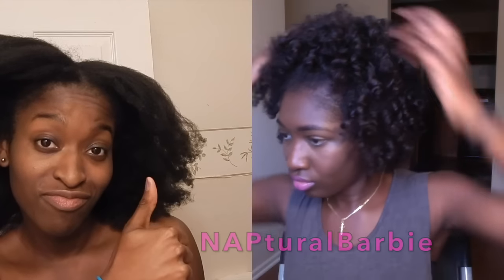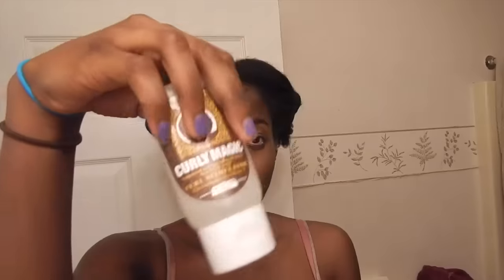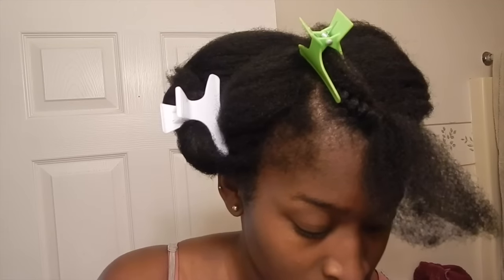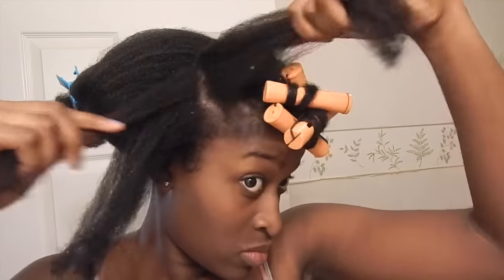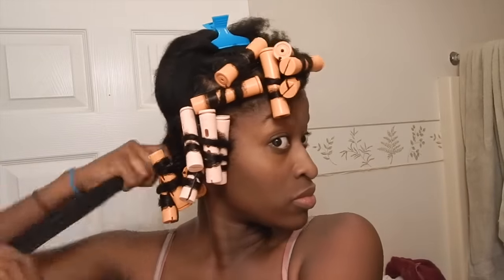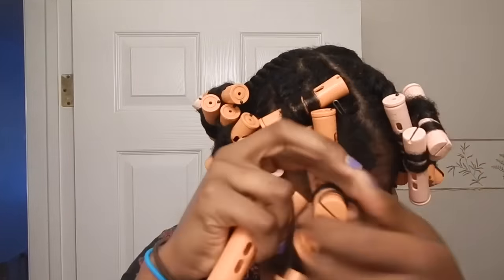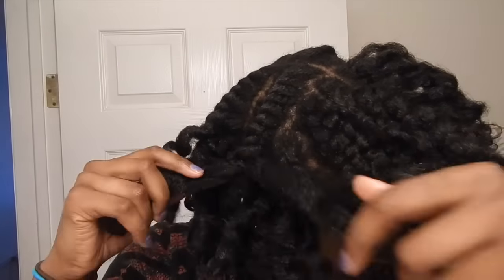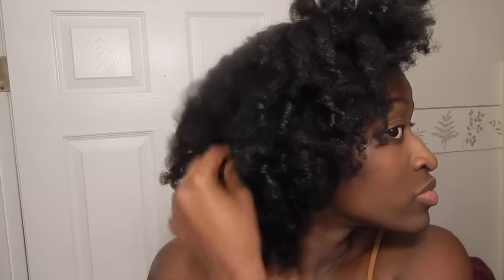Twist & Curl on Natural Hair || Collab w/ NAPturalBarbie and DriSter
**ALL IMPORTANT INFO IS IN THIS BOX**

*I USED 54 RODS

Hey guys !! I'm so happy to be getting this video out to you guys. I was having major laptop issue so my video schedule got severely backed up, but now I'm back in business. ANYWAY, this is my first collab video which I got the honor of doing with two of my naturalista friends from school ! Like I stated in the video, both of their video links will be below in this box. They are dolls with great content so please check them out and support them on their journeys ! As for this style, it's definitely going to be a go to style for me. It was quick and easy to complete and take down was fast so that's a win win for me. Thanks again for watching guys. See you in my next one !

**ALL PRODUCTS HAVE BEEN PURCHASED BY ME AND ALL OPINIONS ARE MY OWN.
**I DO NO OWN ANY RIGHTS TO THIS MUSIC.